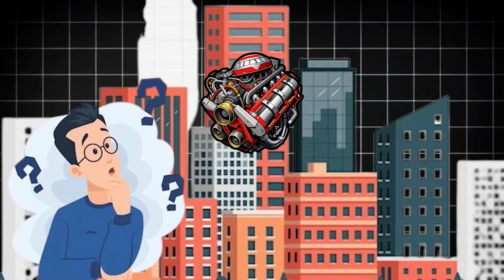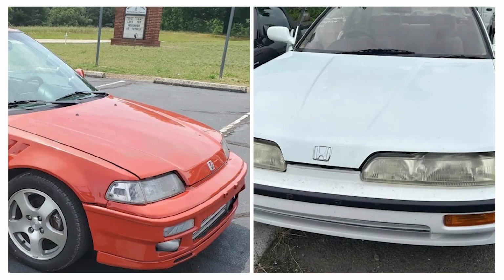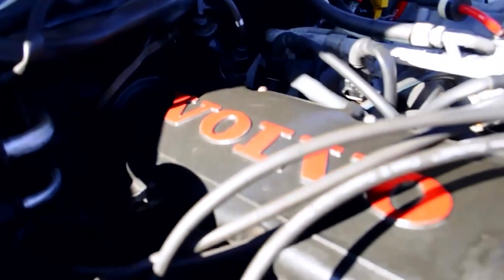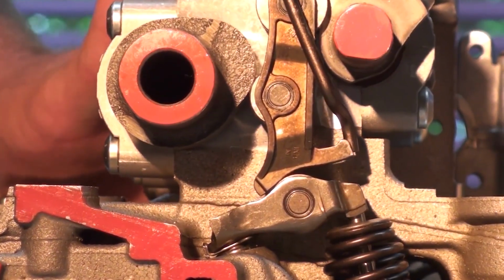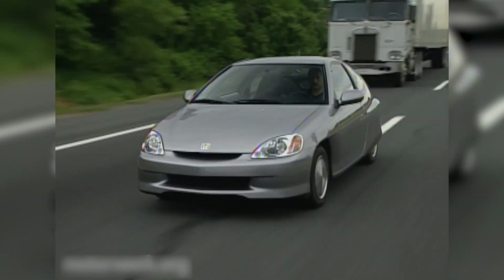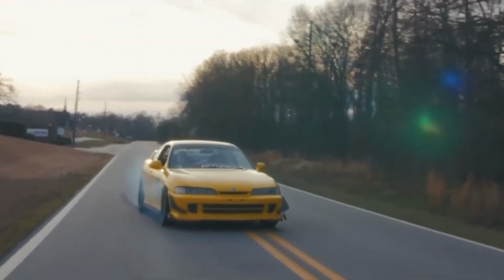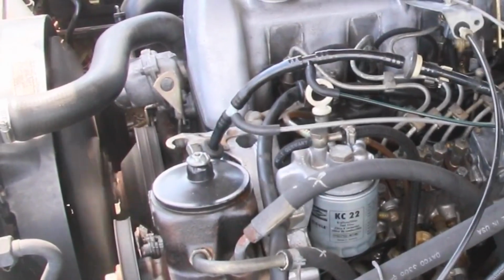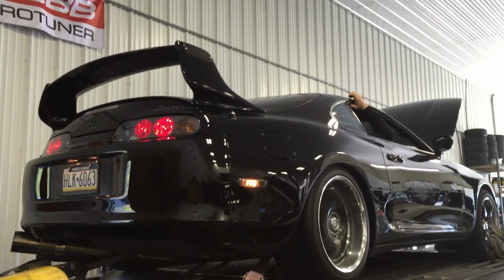10 Car Engines That Will Run FOREVER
What happens if you throw an engine from the top of a building? It’ll break, right? But if you throw one of the engines in this video, they’ll survive and still give you the performance of a lifetime because these top 10 most reliable car engines will last you forever!

Auto Educate is your go-to source for expert car maintenance and repair tips that help you save money and keep your vehicle running smoothly. From DIY fixes to essential upkeep, we break down complex auto repairs into simple, step-by-step guides anyone can follow.